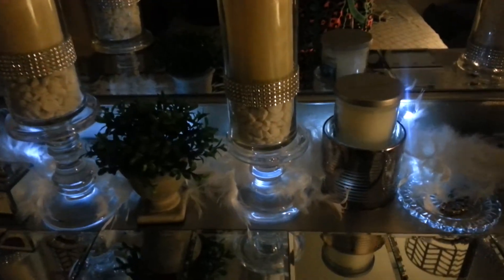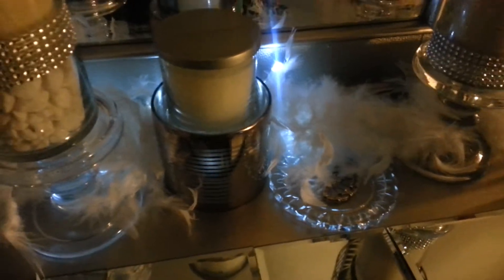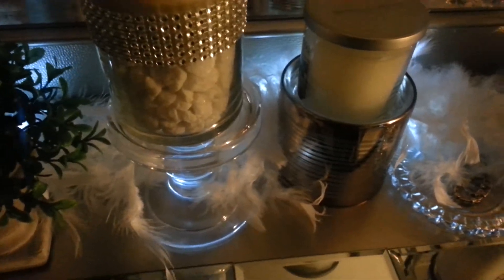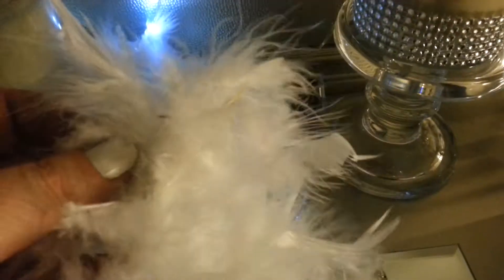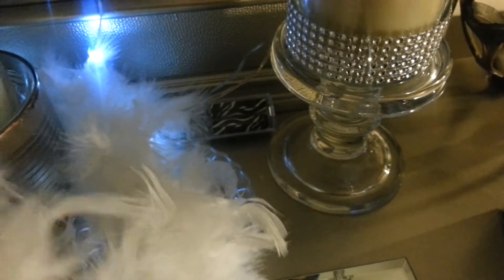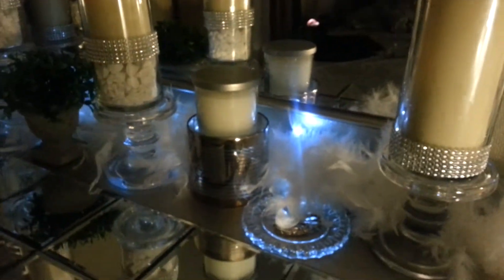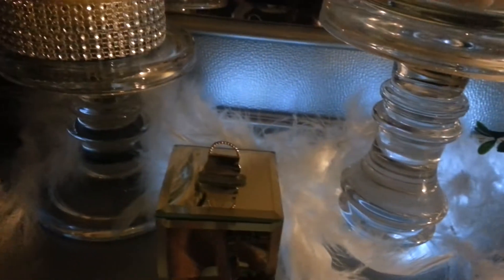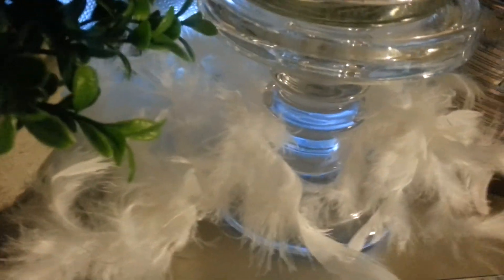Dollar tree feather boa with led lights diy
Feather boa led diy